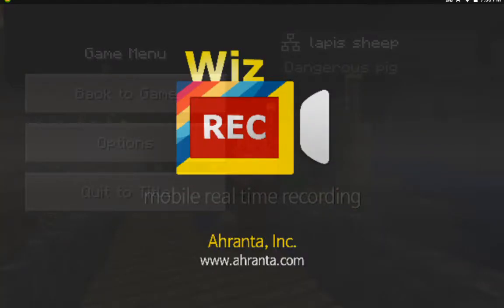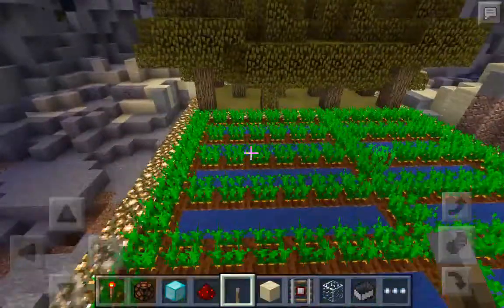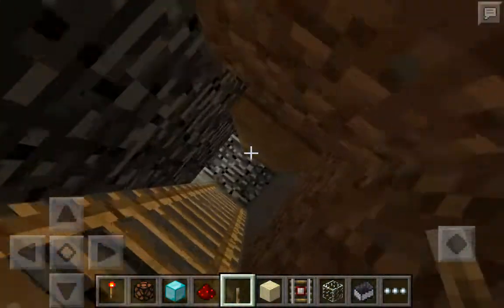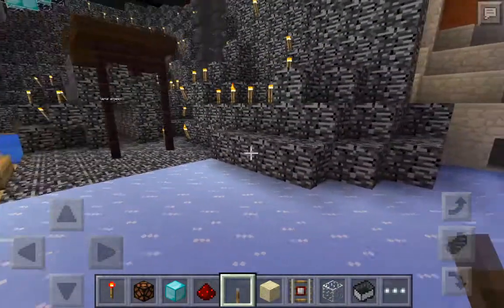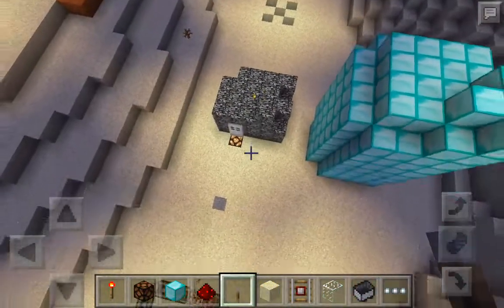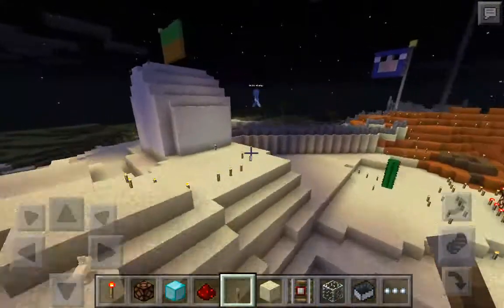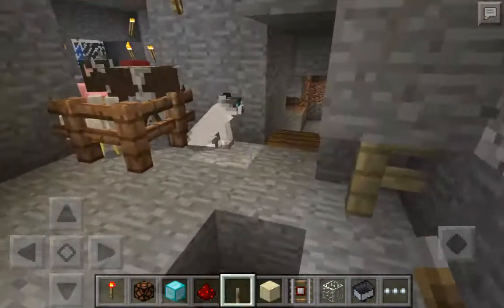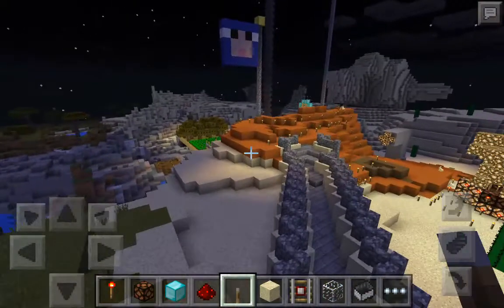Poop sos tour